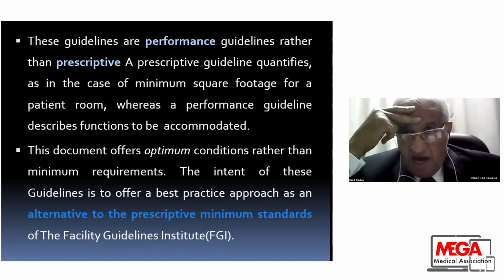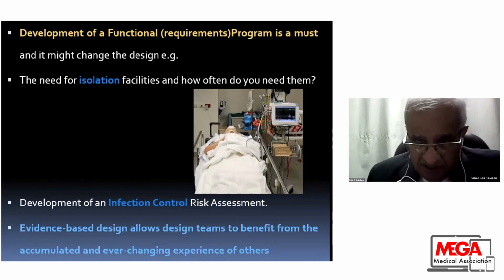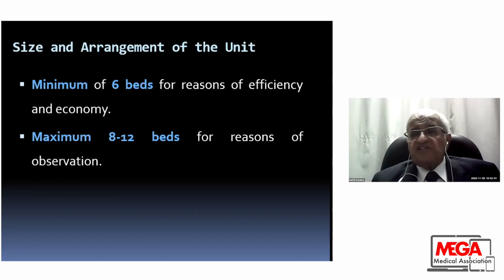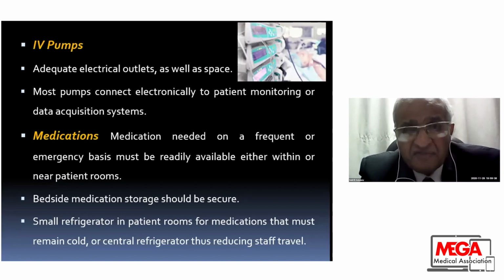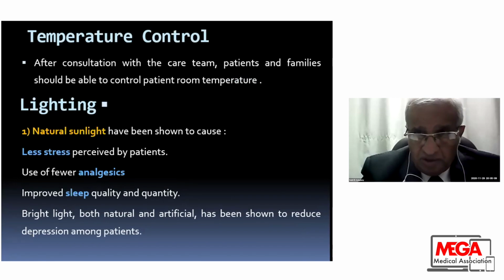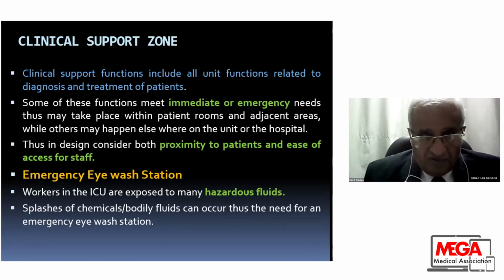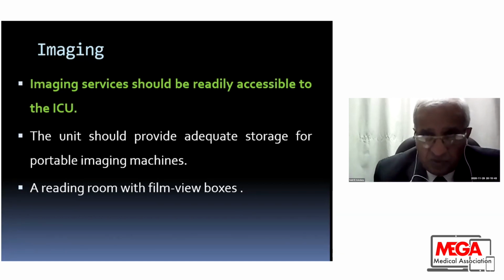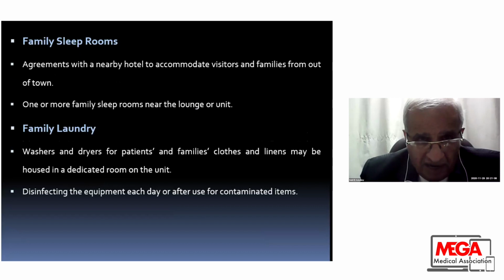Guidelines for Intensive Care Unit Design by Major General Dr Nabil El-Askalany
Prof. Nabil El-Askalany is the president of the Egyptian Society of Anaesthesiologists, and Professor of Anaesthesia and Intensive Care at the military Medical Academy.
In this lecture, he gave a comprehensive review of the guidelines for ICU design.
he has extensive experience in Intensive care, disaster medicine and emergency evacuation.
Moderator: Dr Hoda Fawazy, MD, Anaesthesiologist in the UK